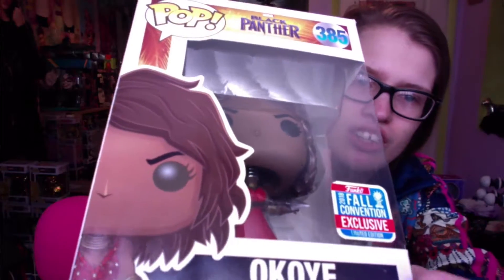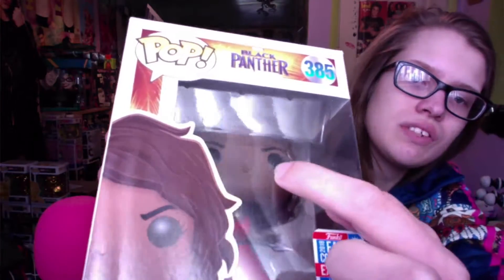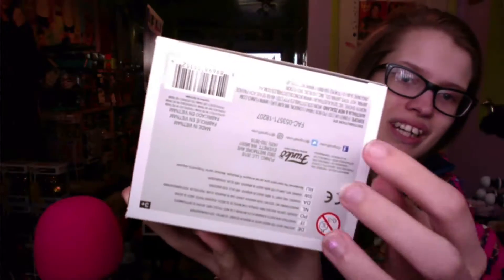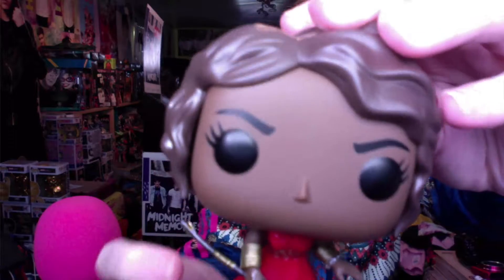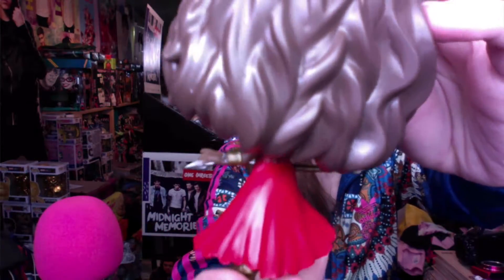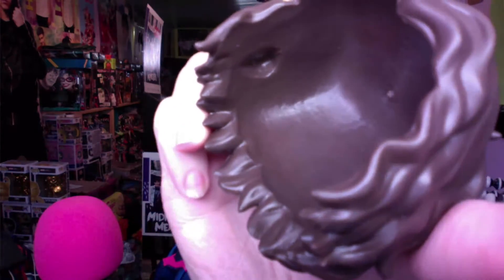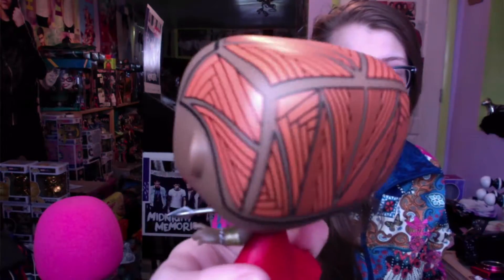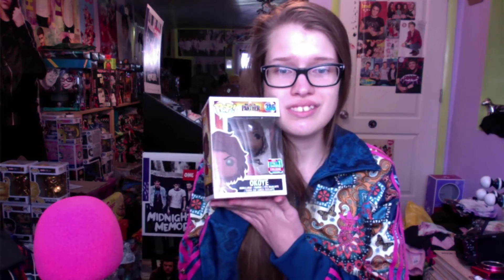Okoye Funko Pop NYCC 2018 - toy Haul Ep 88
Today I show off the 2018 NYCC Okoye Funko Pop Enjoy!!!

Okoye:Amazon